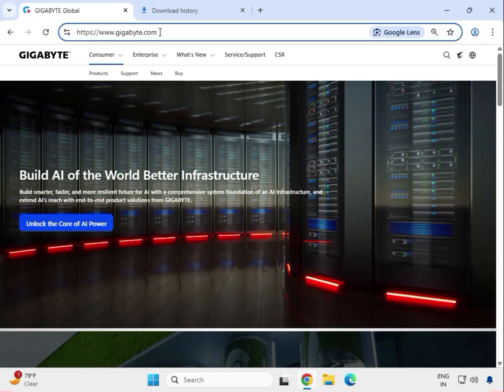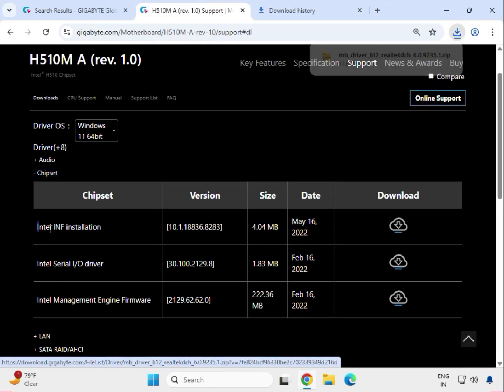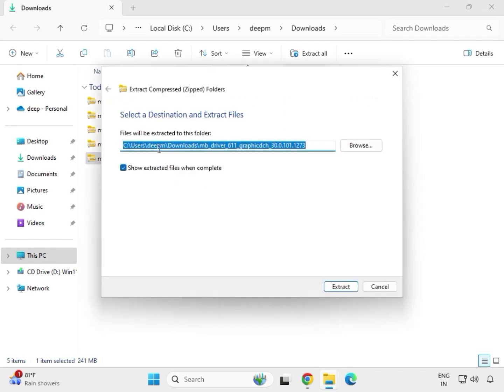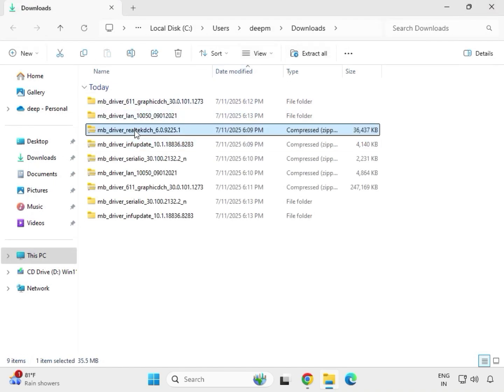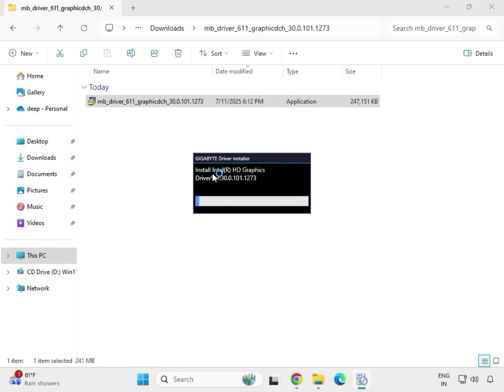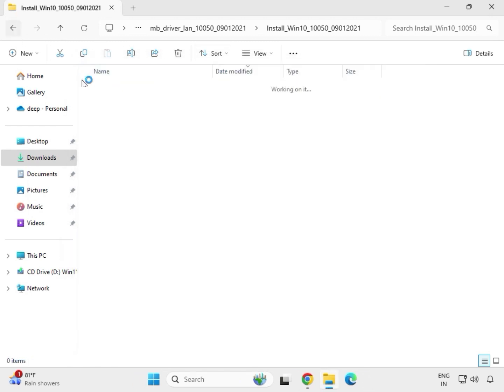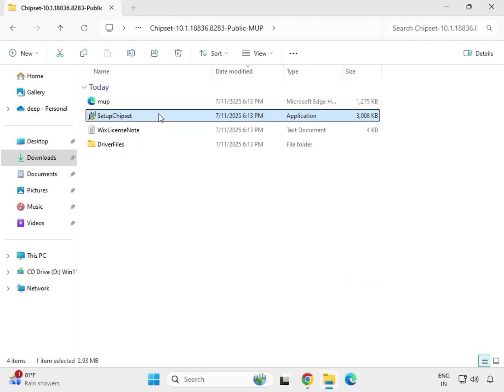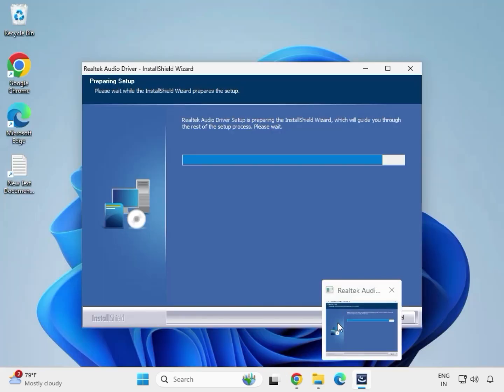Gigabyte H510M A – Setup All Drivers for Windows 10 or 11